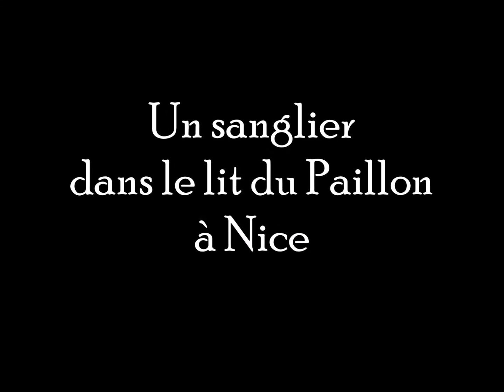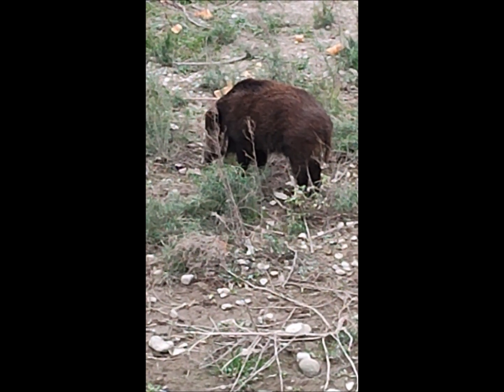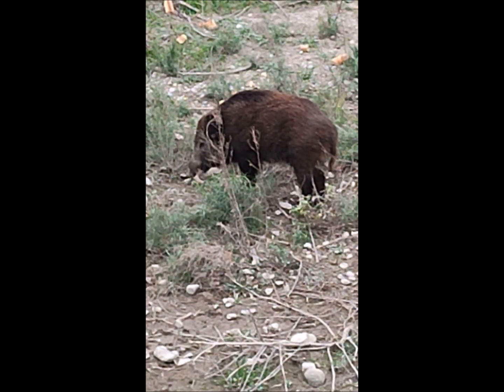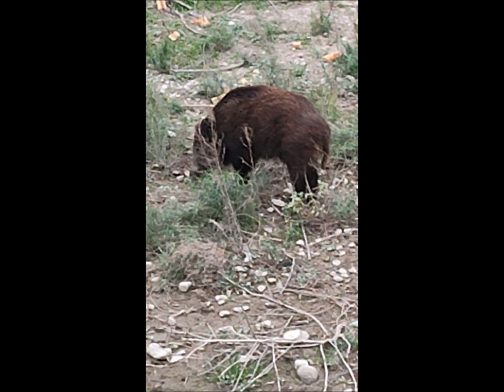Un sanglier dans le lit du Paillon à Nice en pleine journée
Un sanglier cherchant sa nourriture dans le lit du Paillon à Nice en pleine journée.
Faune sauvage en milieu urbain, attirée, malgré les risques, par l'abondance de nourriture jetée par les humains